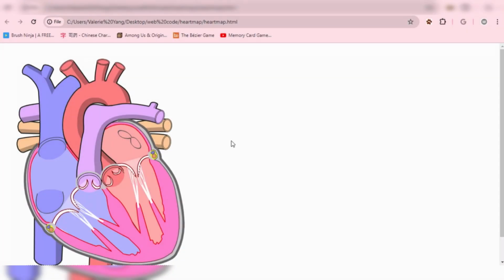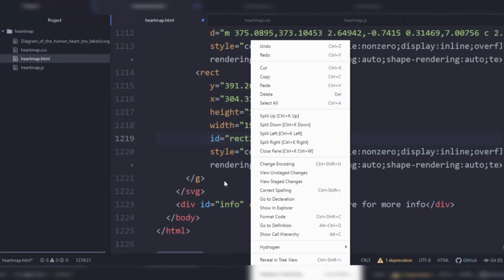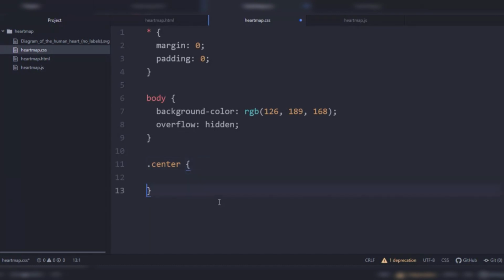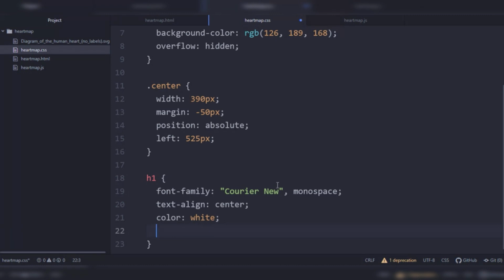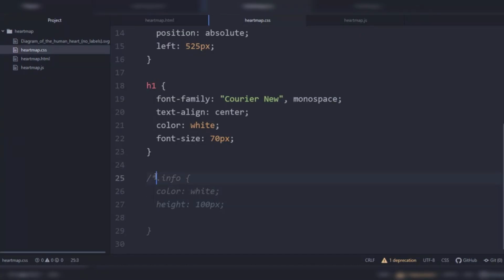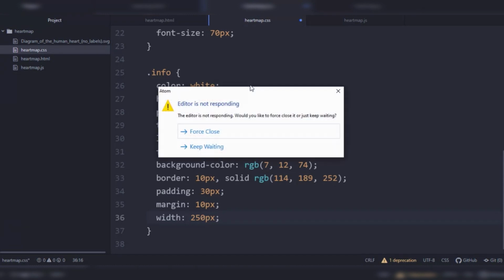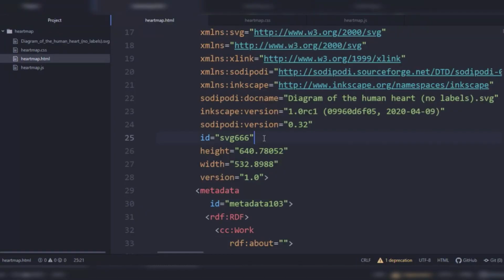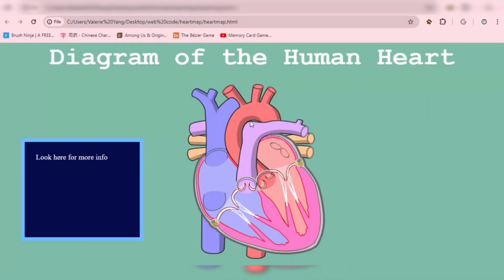Diagram of the Heart part 3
Hello everyone!

Today was just CSS. Some minutes were just me waiting for something to load because I accidentally hit a combination of buttons that activates a hydrogen package that doesn't work. My website also glitched and so I was looking how to solve the issue. There was in fact no issue, so the margin-top part is the part you can ignore.